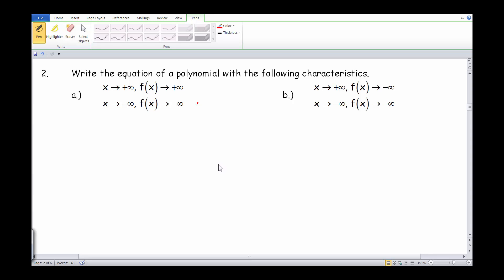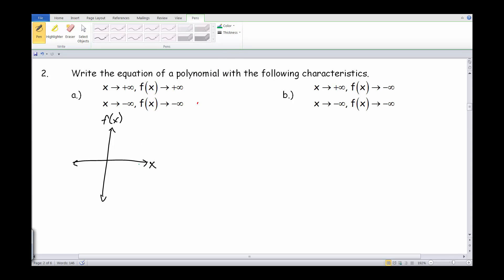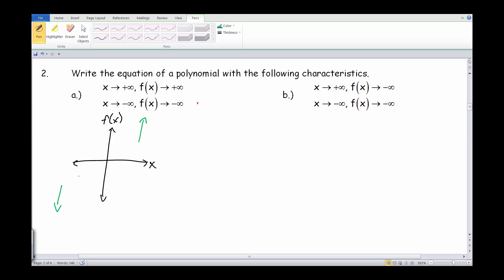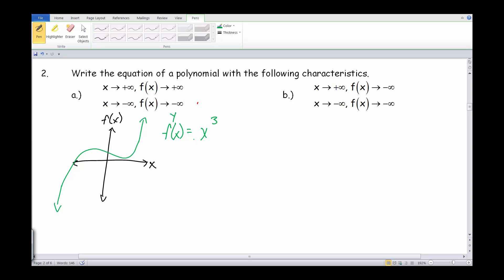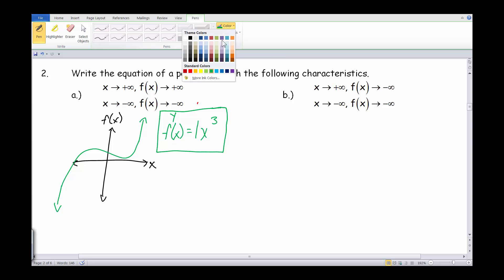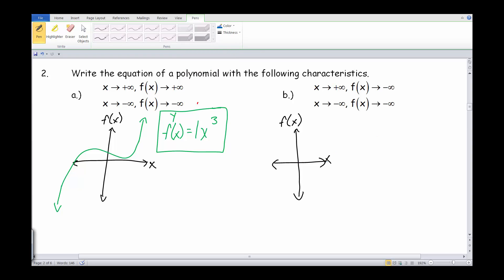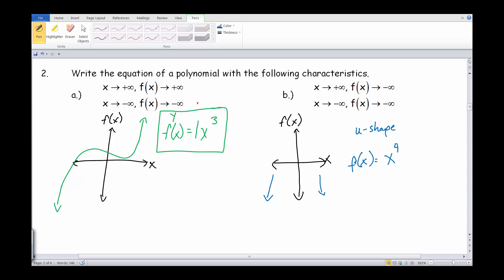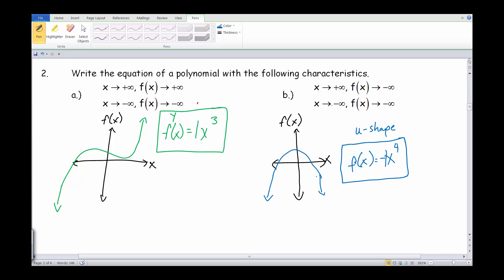5.2(2) Notes Warm Up Part 2